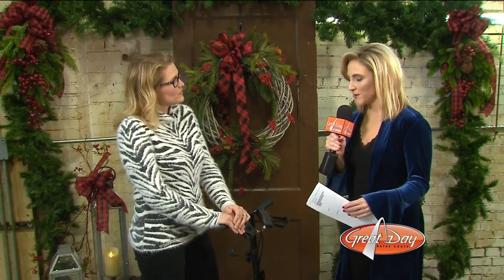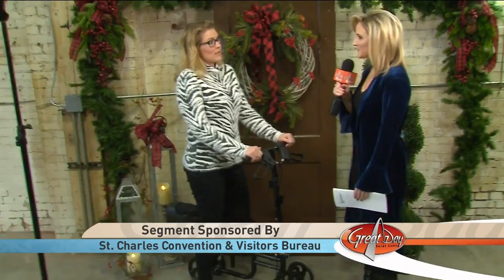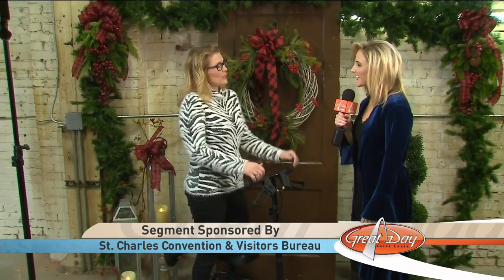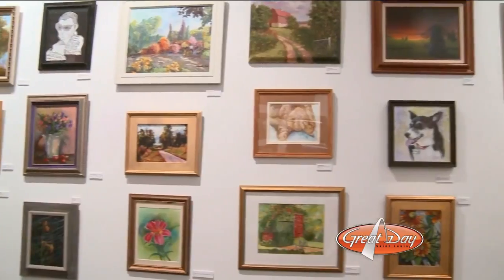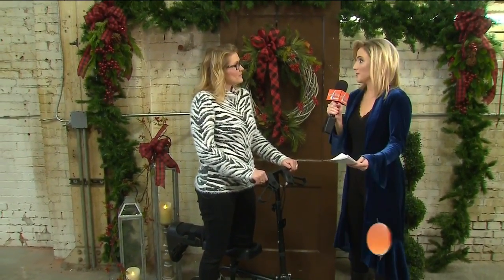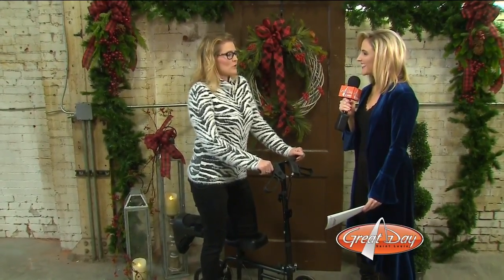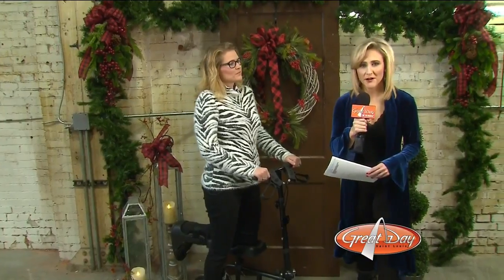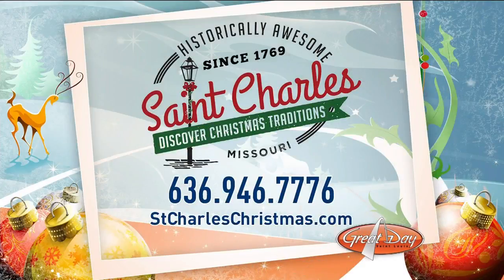On The Road: April's On Main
If you love home decor, then you're going to love April's On Main. Stop in the next time you visit Historic Main Street in St. Charles.